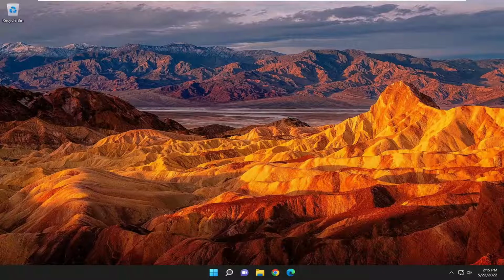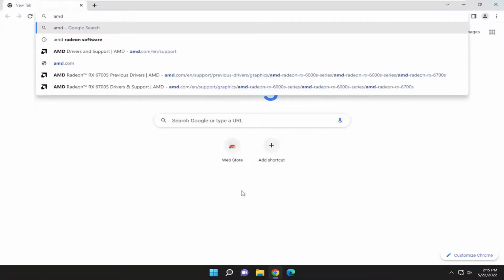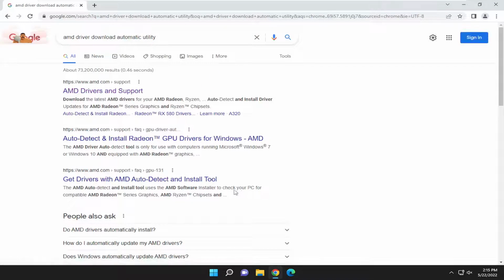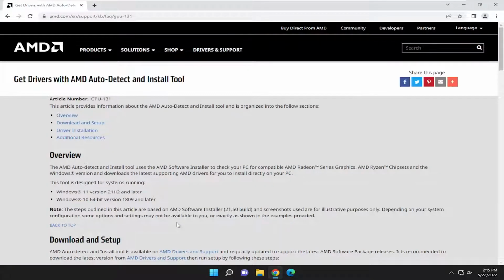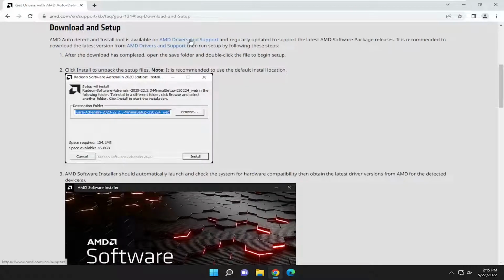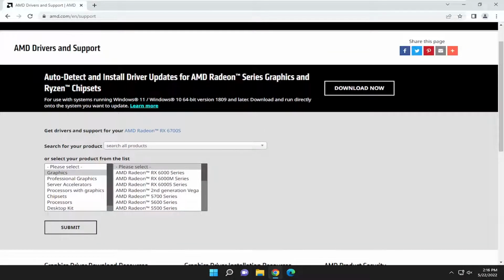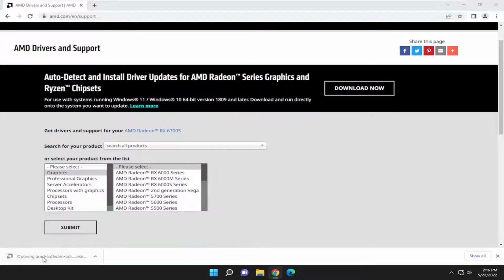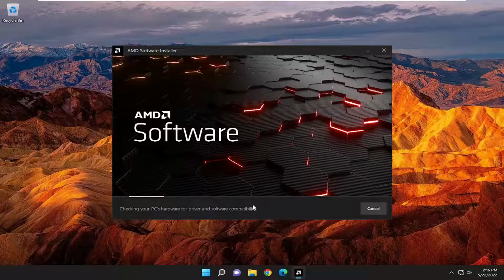Fix AMD Installer Error 195 on Windows 11/10 [Tutorial]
Graphics drivers are really important for your system to run as you would want it to. Without the proper graphics drivers installed, your computer won’t be able to utilize everything your graphics card has to offer. The AMD Error 195 occurs when you are trying to use the AMD Radeon Software Installer which is used for automatically detecting your graphics card and installing the necessary drivers. However, if there is something that is interfering with the process, things might not go as expected i.e. the appearance of the error 195.

According to some users when installing AMD Software Installer, the following error appears. This error stops the user from installing the utility on their computer.

Oops! Something went wrong.
Error 195 – AMD Installer cannot continue because it is unable to access the required web resources.